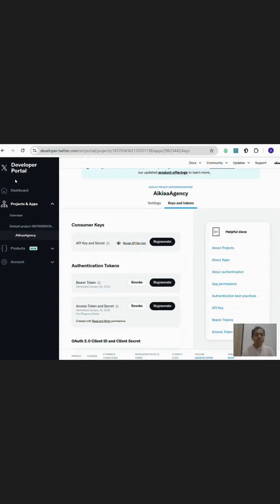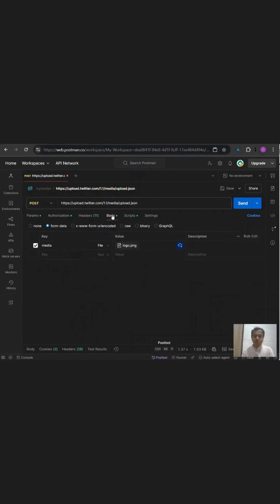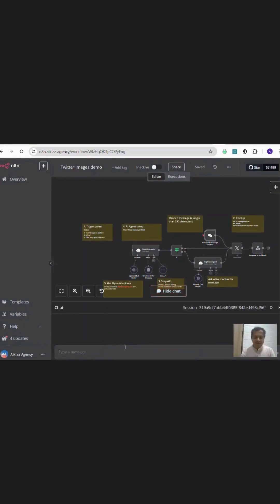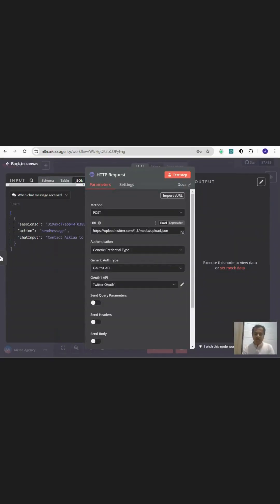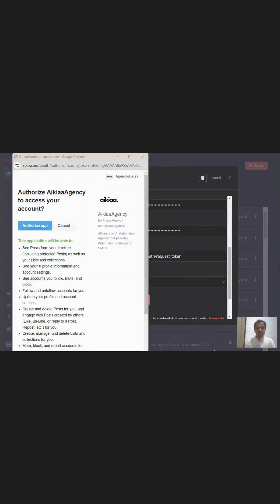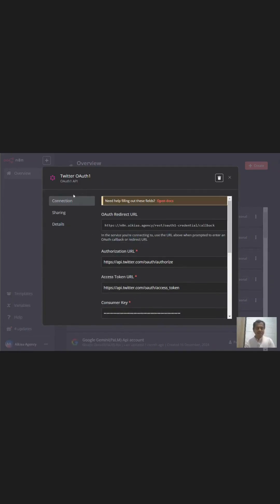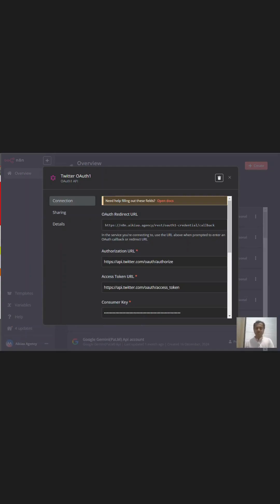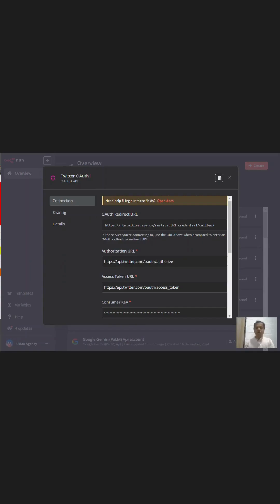I Tried Posting a Tweet with Media Using n8n, But This Happened... 😱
I tried to automate posting a Tweet with media through n8n, but Twitter had other plans... 😬

Turns out, Twitter has stopped supporting media uploads via external APIs unless you have an enterprise-level subscription. 🚫 So if you're trying to post Tweets with images or videos using n8n (or any other automation tool), it won’t work anymore!

In this video, I test it out and show exactly what happens when you try.